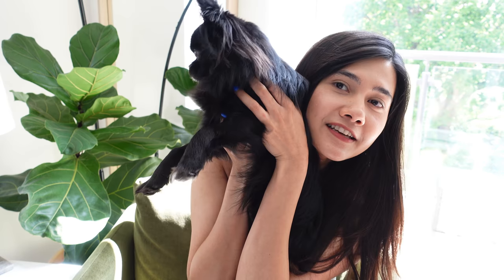Interior Chinatown by Charles Yu (Book Review)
Let’s talk about my favourite read so far in 2022 - Interior Chinatown by Charles Yu.
This book was everything I needed to get be out of an on and off reading slump.
It has humour, cultural context, great story and a set of incredibly written characters.
It was engaging, enraging and heartwarming all at once.

Hope you enjoyed the review! If you have any book recommendations of books by Chinese authors, please leave them in the comments!